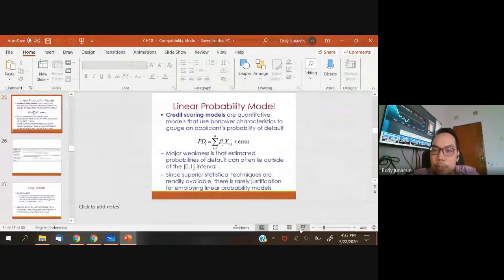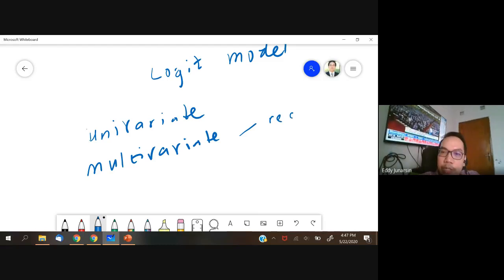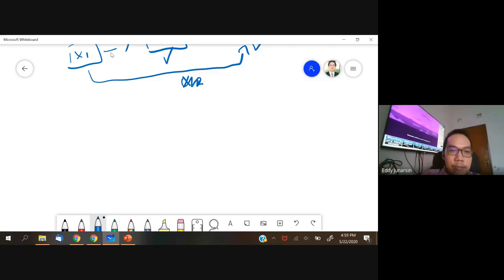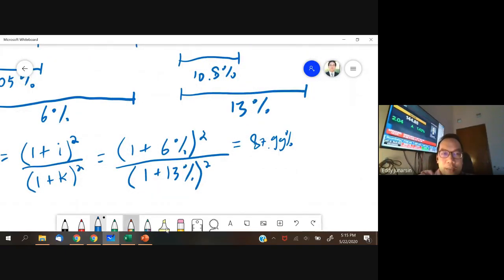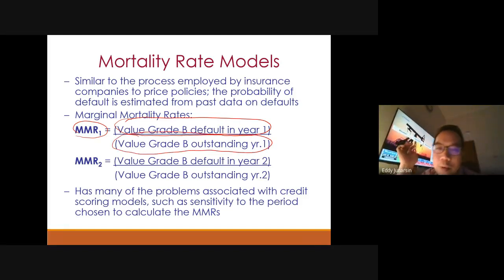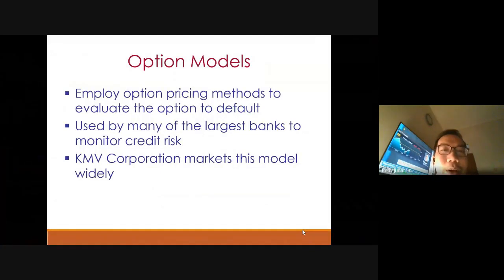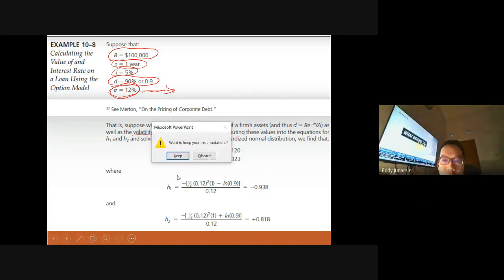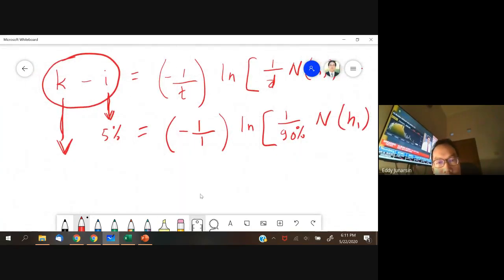Credit Risk Part 2: Quantitative Models